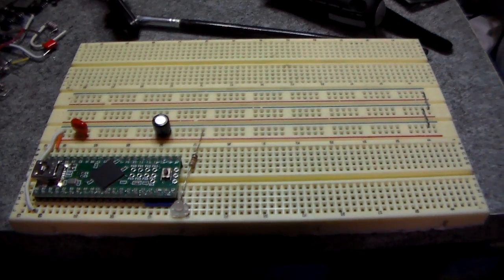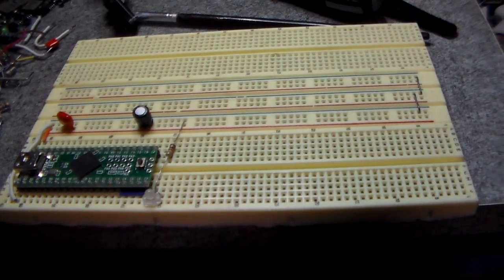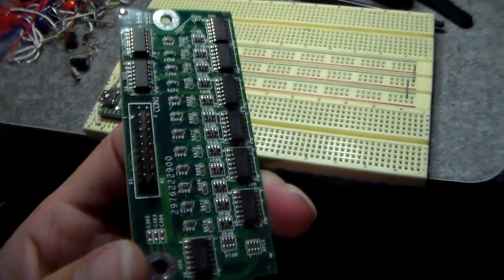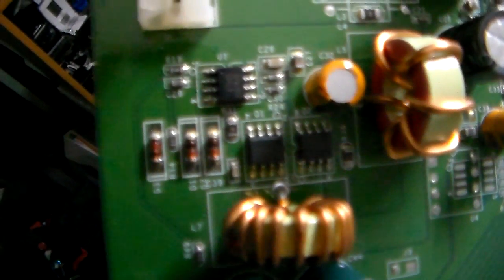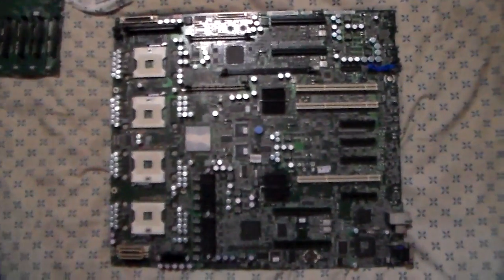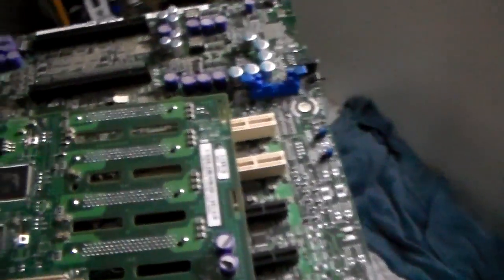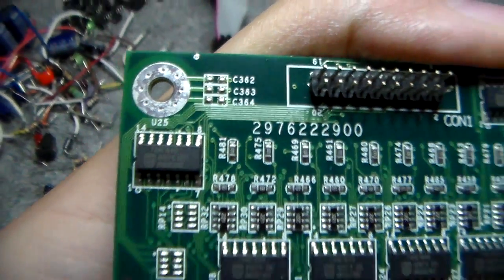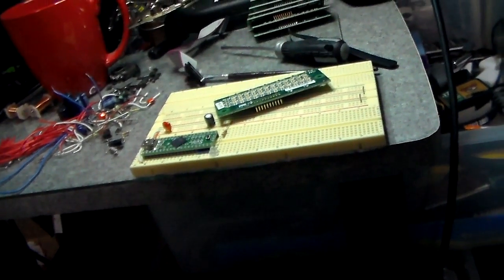Master Control is no more! + awesome stuff from work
Big server PSU's 1350W on 120v, and 1570W on 240v. plug is a C20